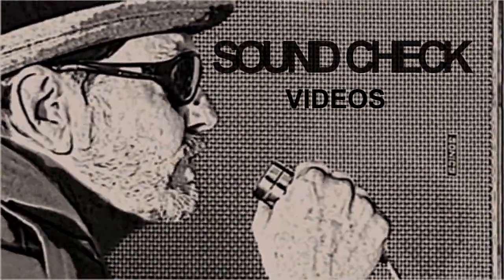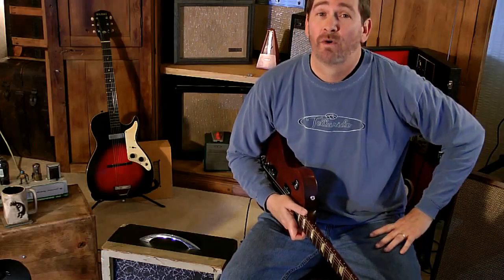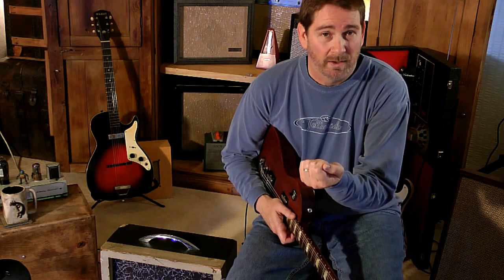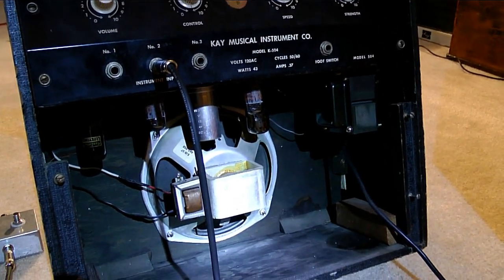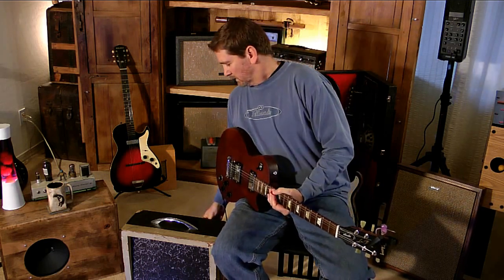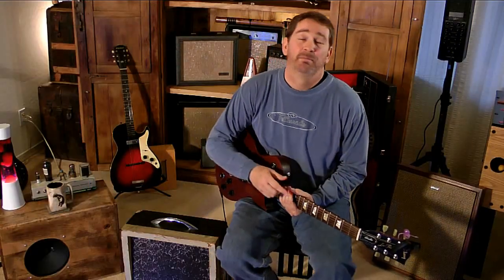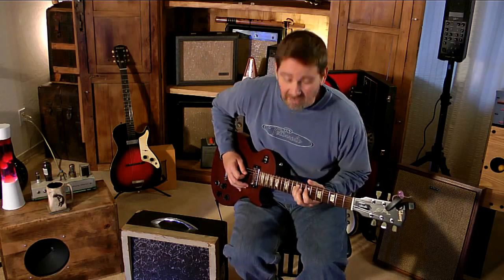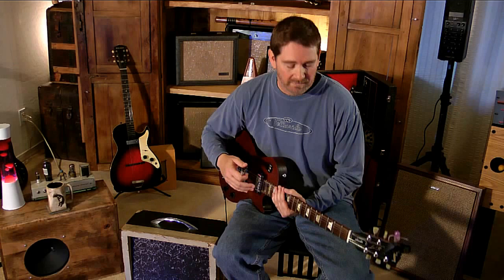Kay 504 Amp, 50 year old vintage amp test.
Sound Check Videos  test Kay 504 Vintage amp, a great affordable med/sm guitar amp. Gibson Les Paul used for test. Let us know what you think. We have many  vintage amps and guitars to test. Leave comments  or Sub to be the first to see them.